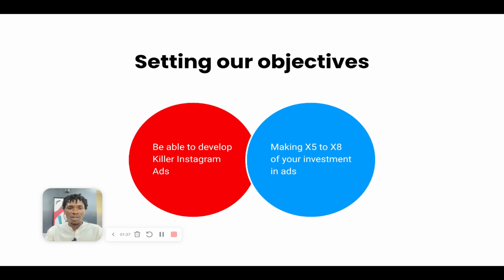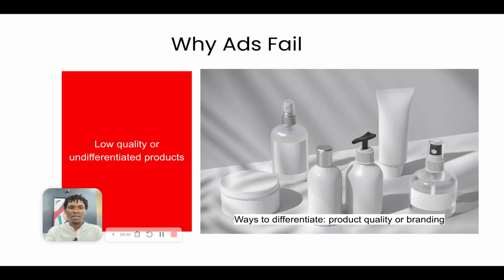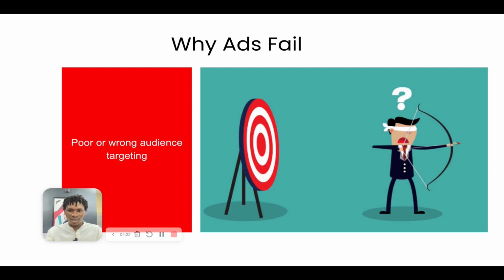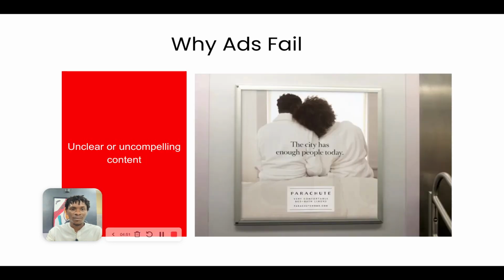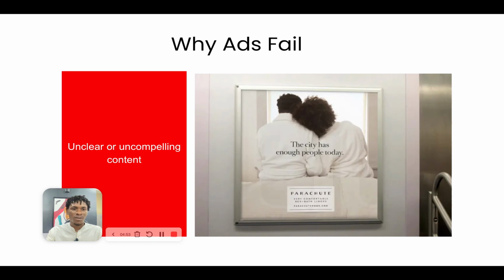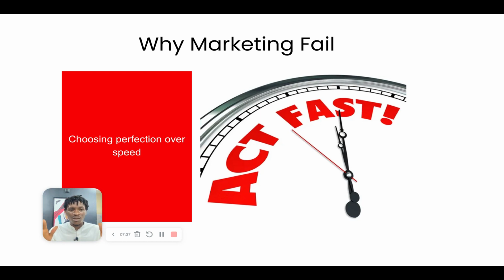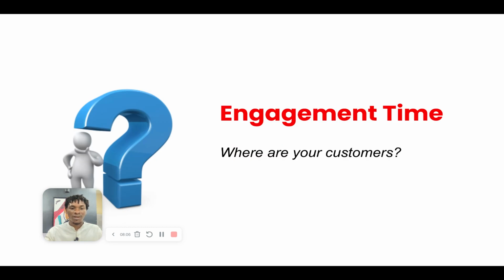Reasons Why Social Media Ads Fail